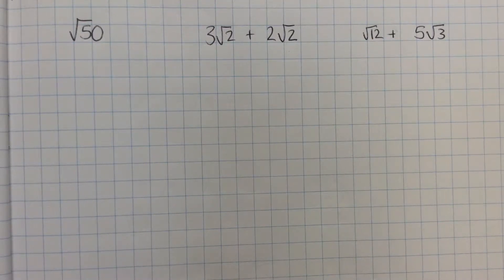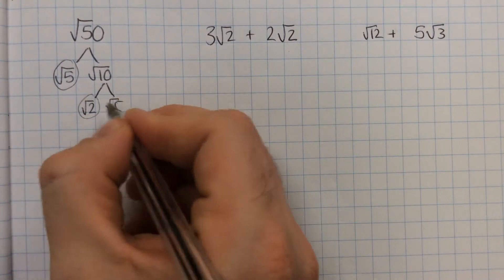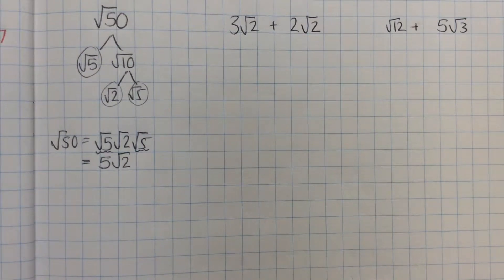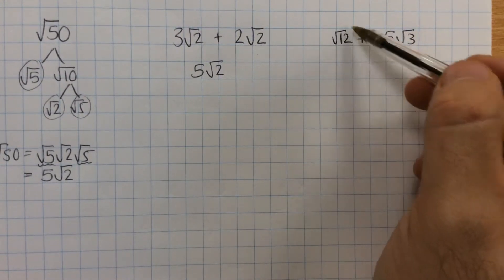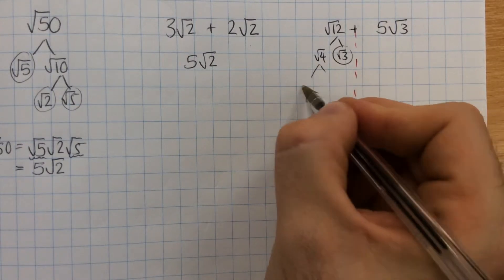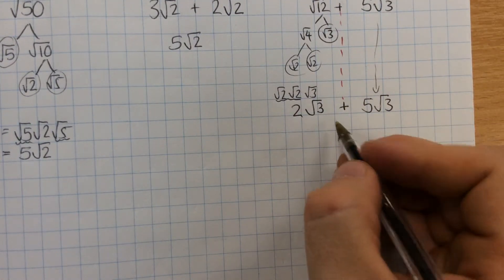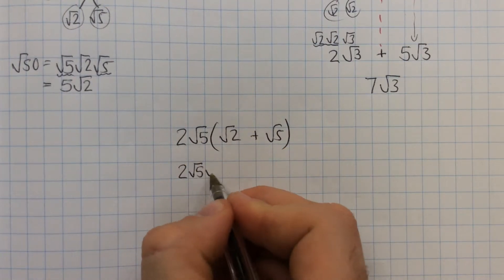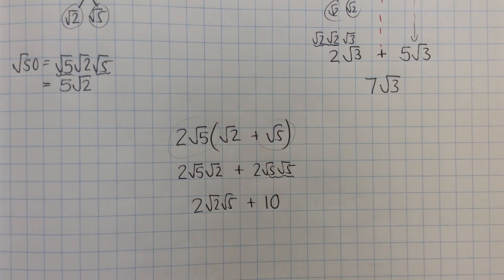Simplifying surds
Description